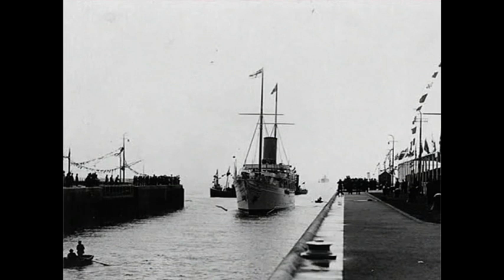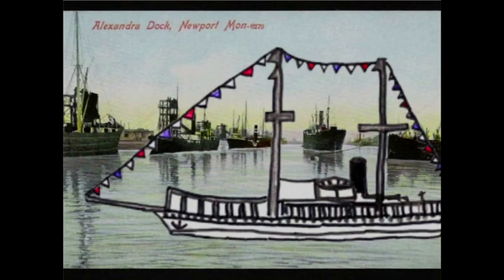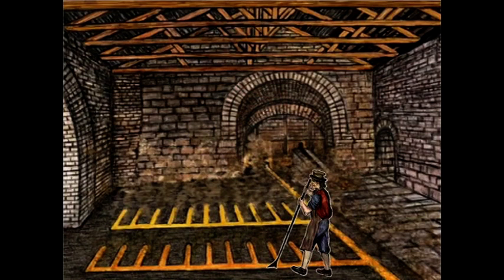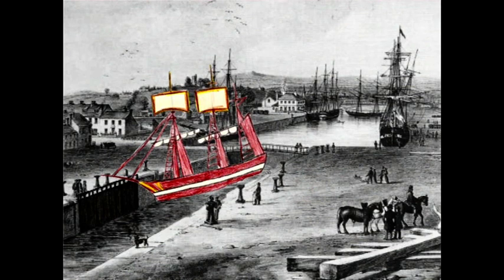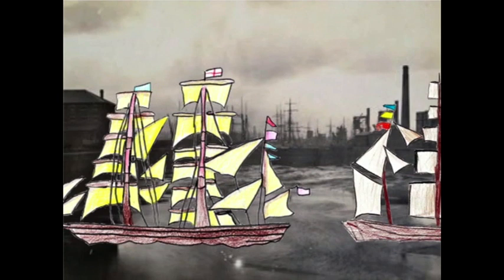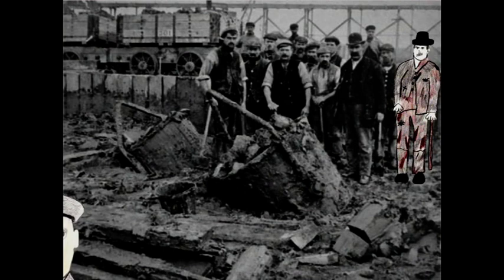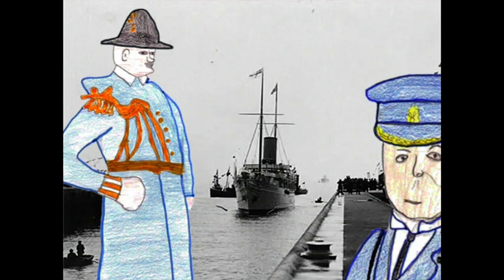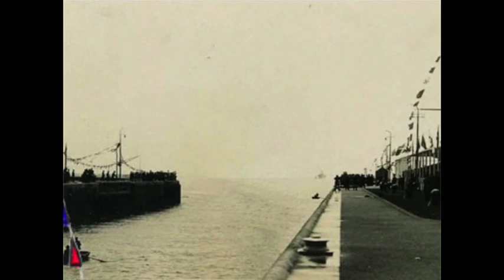The History of the Port of Newport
A film made by the year 5 pupils of Pillgwenlly Primary School, supported by ABP and Pillgwenlly Regeneration Project to look at the history of the Port of Newport, now operated by Associated British Ports (ABP).  The film was produced to mark the centenary of the opening of the Great South Lock on the 14th July, 2014.

The film was produced by Tom Maloney.